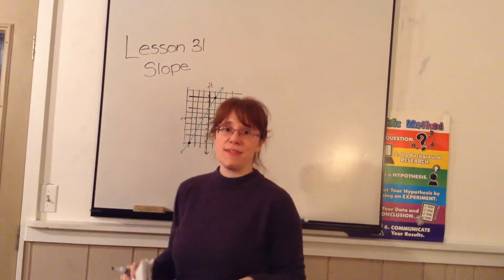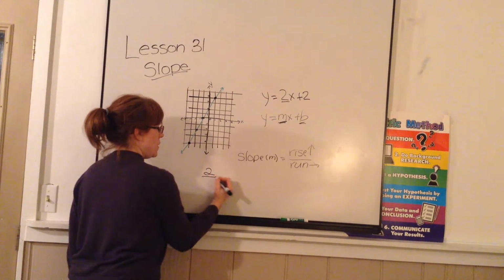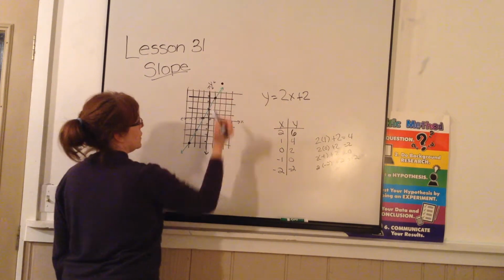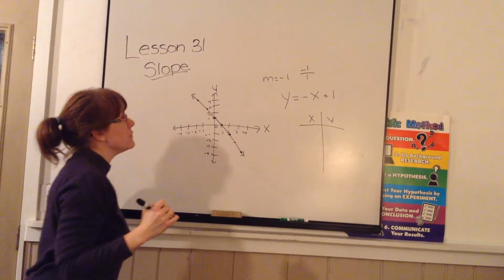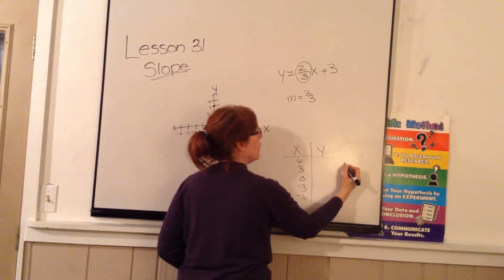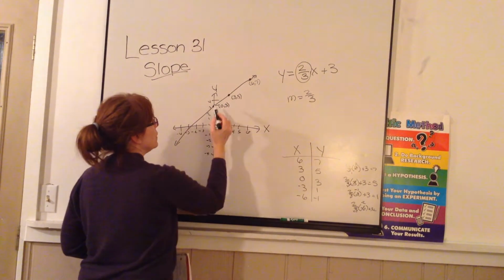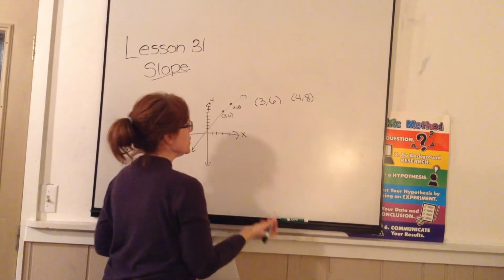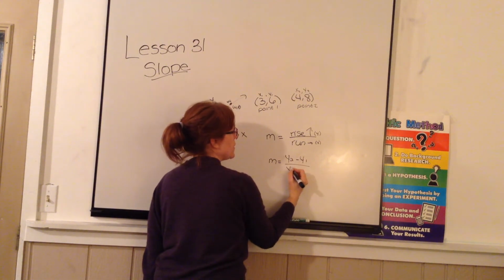Lesson 31 Part 1 Slope